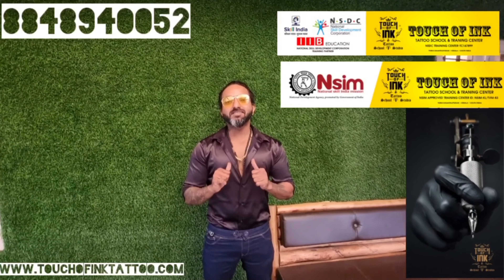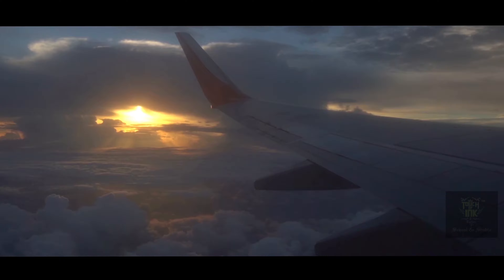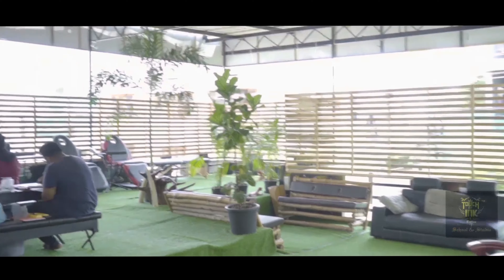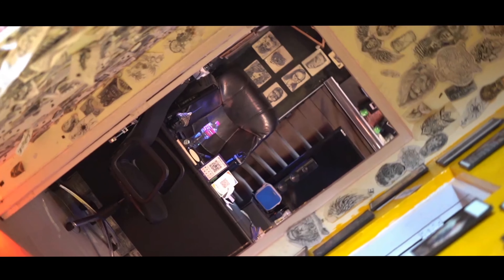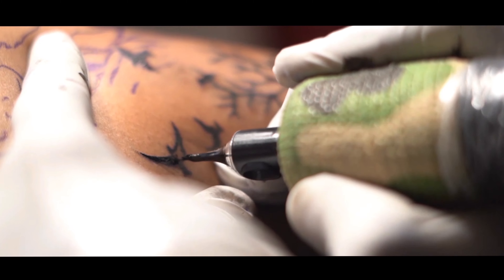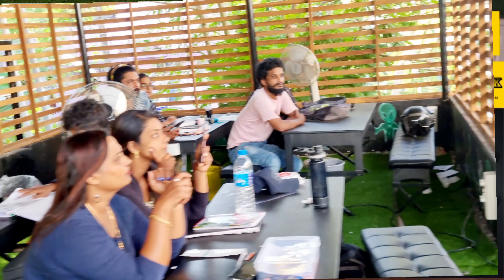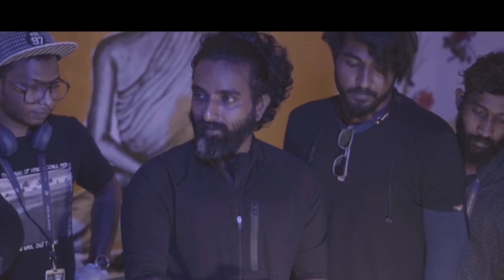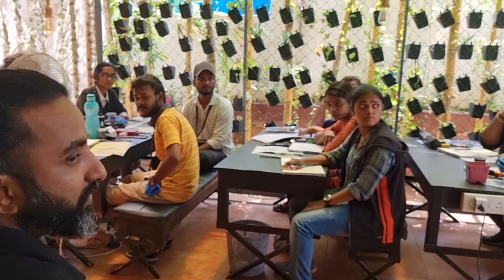tattoo training center kerala government approved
COURSE FEES: RS 79,400/- TO BE PAID IN THREE INSTALLMENTS

TOUCH OF INK TATTOO SCHOOL & STUDIO OPENED SHOP IN 2014 IN TRIVANDRUM, KERALA AND IS A LICENSED TATTOO TRAINING CENTER, CONDUCTING PROFESSIONAL TATTOO TRAINING UNDER THE NATIONAL SKILLS INDIA MISSION (NSIM) AND NATIONAL SKILLS DEVELOPMENT CORPORATION (NSDC).
WHY TOUCH OF INK TATTOO SCHOOL & STUDIO?
• KNOWLEDGEABLE AND PASSIONATE TEAM OF PROFESSIONALS
• USE OF ADVANCED TECHNOLOGY
• ONLY TATTOO STUDIO WITH HIGHEST POSITIVE GOOGLE REVIEWS
• LARGEST TATTOO STUDIO IN SOUTH INDIA
• NATIONAL SKILL INDIA MISSION (NSIM) AND NATIONAL SKILLS DEVELOPMENT CORPORTATION (NSDC) CERTIFIED TRAINING CENTRE.
COURSE HIGHLIGHTS
• TATTOO HISTORY AND TRADITION
• HYGIENE AND SANITATION
• ARTIST WORK STATION SETUP
• PORTFOLIO BUILDING
• BEST PRACTICES FOR TATTOO ENTREPRENEURS
• DRAWING AND DESIGN TECHNIQUE
• COLOUR MIXING AND THEORY
• STENCIL PREPARATION, PLACEMENT AND APPLICATION
• TATTOO MACHINE TRAINING
• SKINPAD PRACTICE – LINING, SHADING, DOTWORK, COLOUR PACKING
• THREE REAL SKIN EXAMS
• YOU WILL RECEIVE NSIM AND NSDC TATTOO ARTIST CERTIFICATION. ALSO, NSIM TATTOO ARTIST ID CARD AND TOUCH OF INK TATTOO SCHOOL & STUDIO COURSE COMPLETION CERTICATE.
COURSE DURATION: 30 DAYS OF TRAINING. YOU CAN CHOOSE TO COMPLETE THE COURSE IN ONE MONTH, TWO MONTHS OR THREE MONTHS.
• ONE MONTH COURSE – 6 DAYS PER WEEK.
• TWO MONTHS COURSE – 3 DAYS PER WEEK.
• THREE MONTHS COURSE – 2 DAYS PER WEEK.
• FIRST INSTALLMENT: RS 30,000 TO BE PAID AT THE TIME OF REGISTRATION
• SECOND INSTALLMENT: RS 30,000 TO BE PAID BEFORE SKIN PAD PRACTICE MODULE
• THIRD INSTALLMENT: RS 19,400 TO BE PAID BEFORE REAL SKIN EXAM
BEWARE: ONLY A GOVERNMENT APPROVED AND LICENSED TATTOO INSTITUTE CAN ISSUE TATTOO CERTIFICATION AND LICENSE. PLEASE BEWARE THAT SEVERAL FAKE PAGES HAVE SURFACED IN SOCIAL MEDIA CLAIMING THAT THE CERTIFICATES ARE ON SALE.